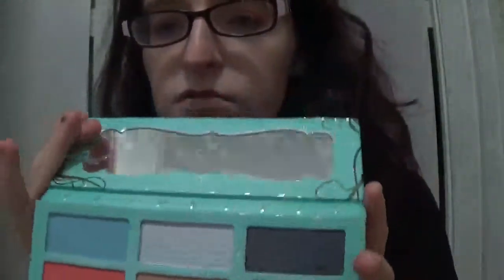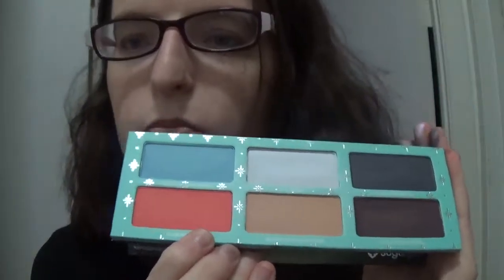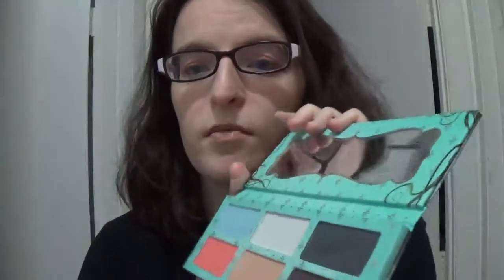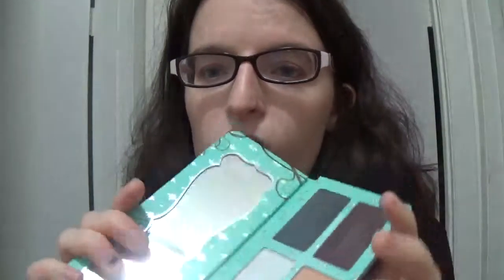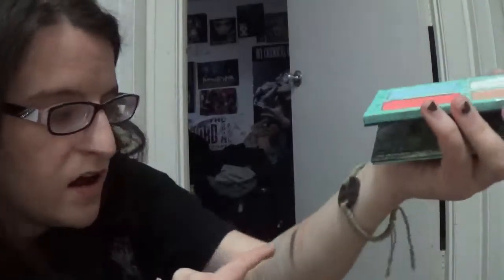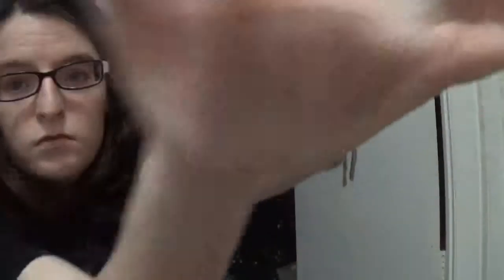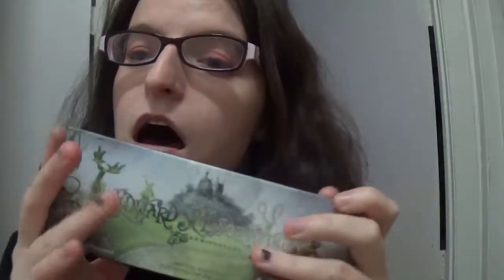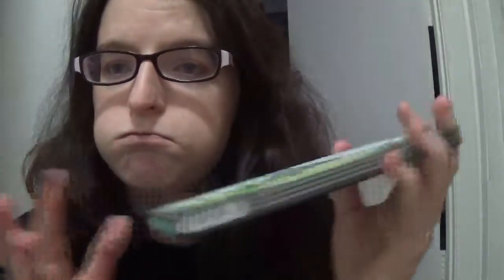Sugarpill Edward Scissorhands Palette Review and Swatches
I have nothing bad to say about this palette. I wanted to do some swatches and just give you my general opinion on this lovely palette.